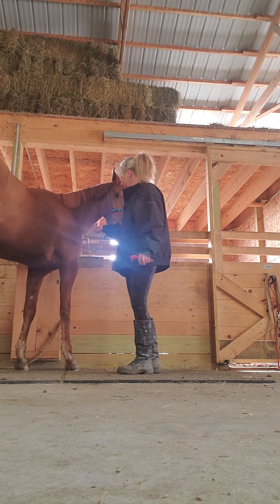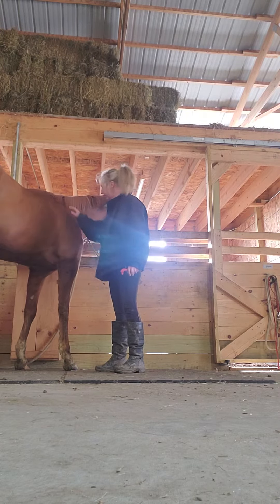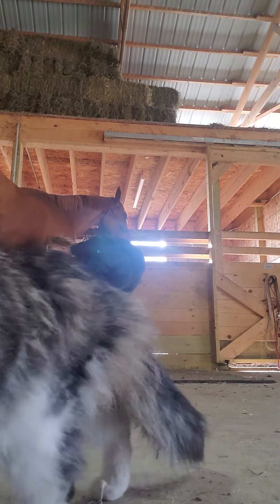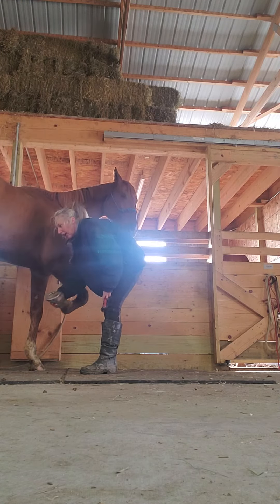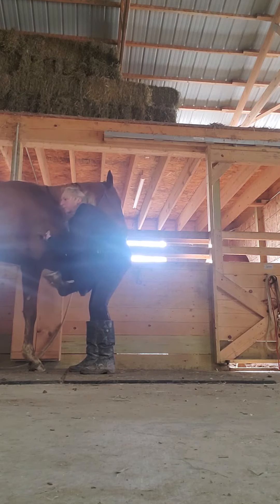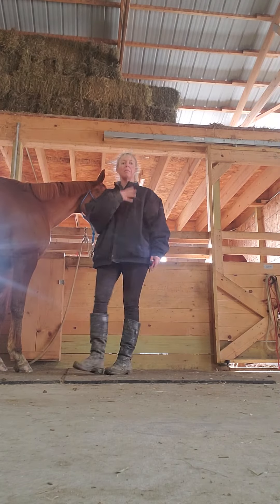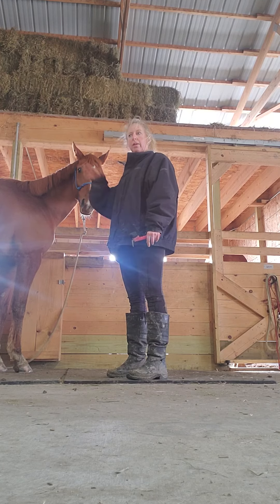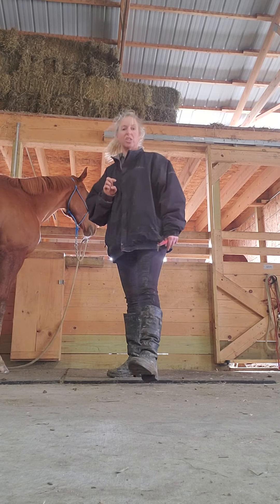how to prep a horse for the farrier.. pt 1